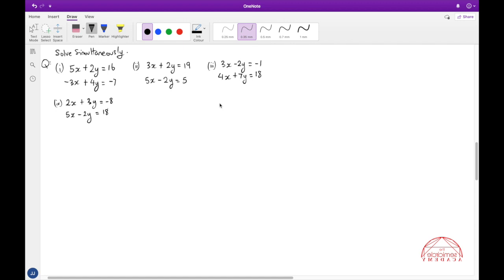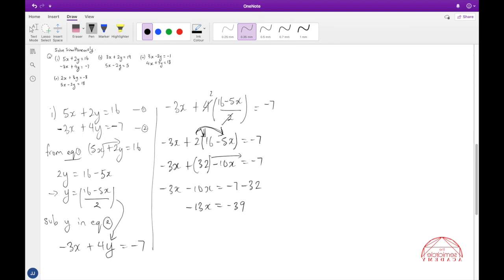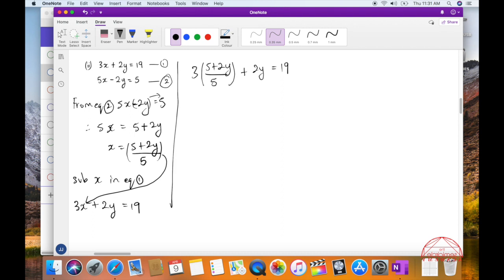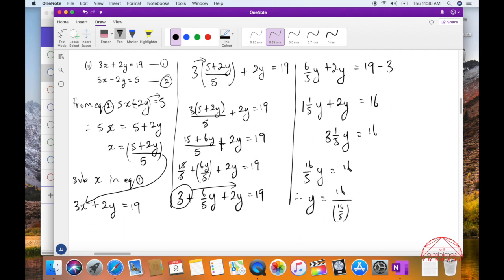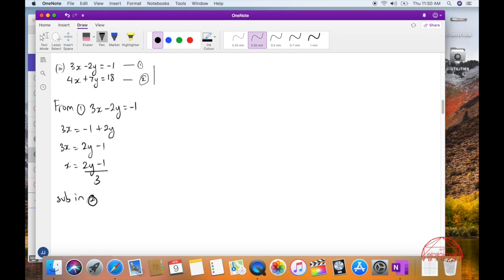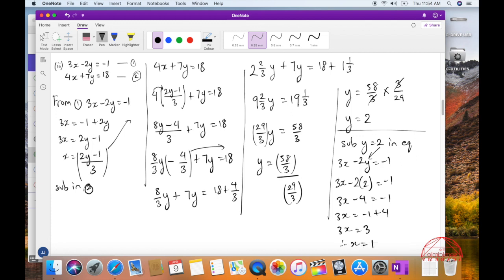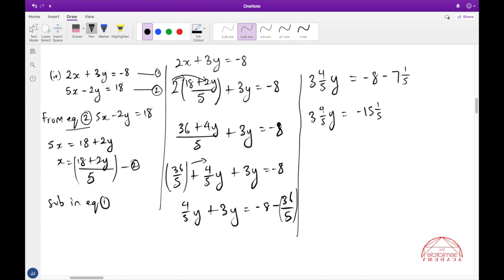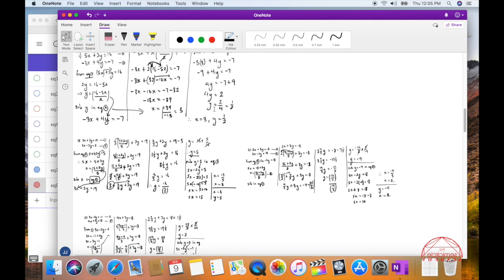simultaneous equations substitution method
This video is about simultaneous equations substitution method